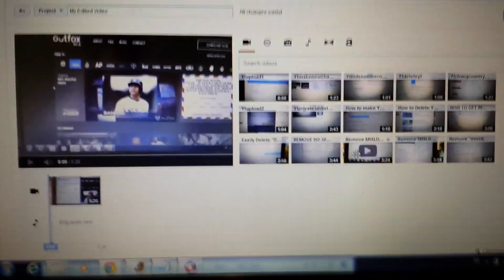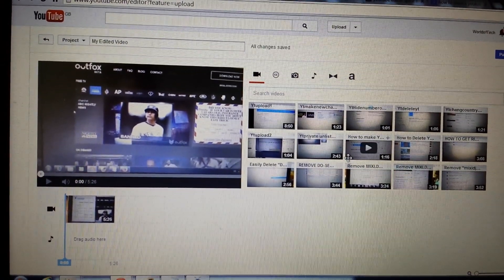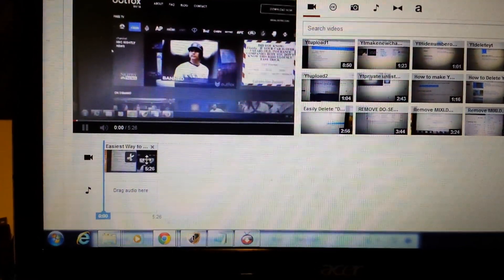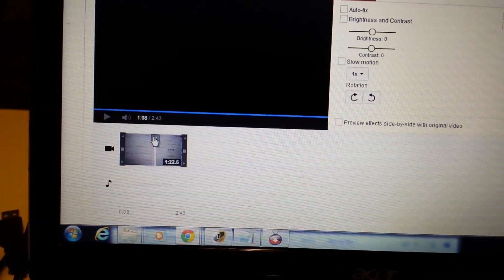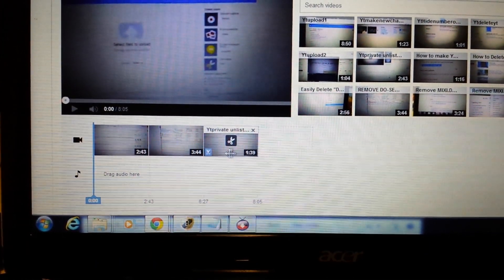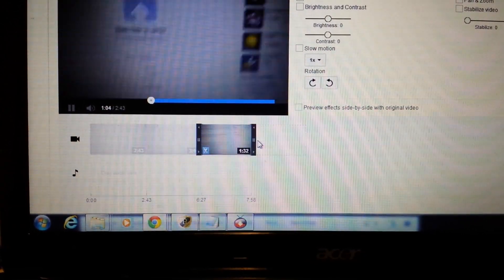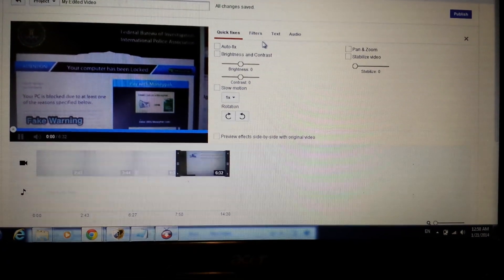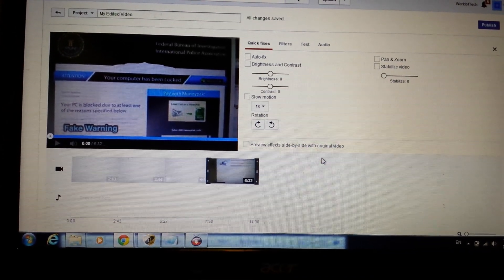2014: YouTube Editor- HOW TO SPLICE VIDEOS TOGETHER: MAKE COMPILATION VIDEO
In order to access your Youtube Video editor, click on "Upload" then look at the right bottom and click on "Youtube Editor". YouTube Editor is a basic video program embedded within youtube. Its great for folks that don't know how to use movie maker and other video editing software- like myself.

From here you can split videos, add videos, splice videos, shorten videos, delete parts of the video, etc.

You can make  your simple compilations of many videos added together.